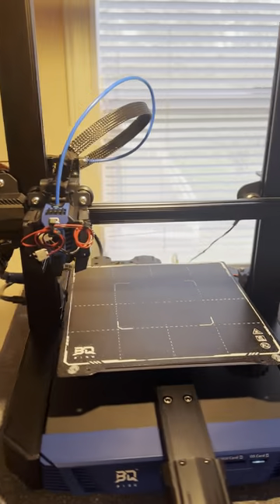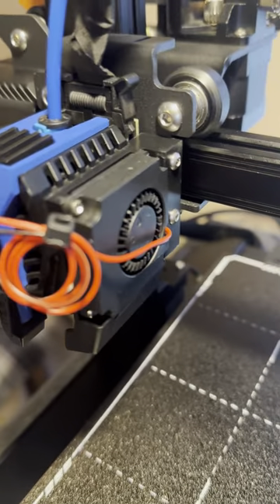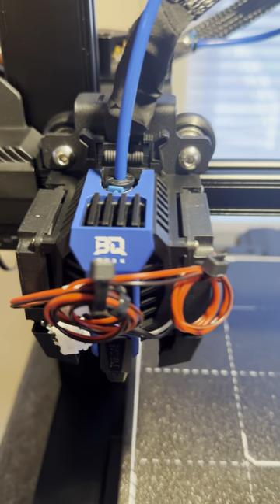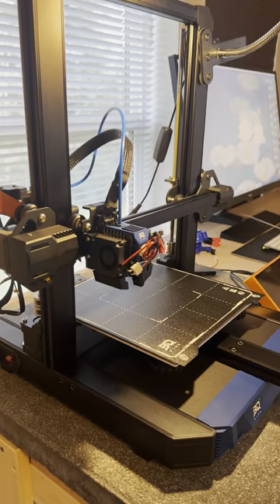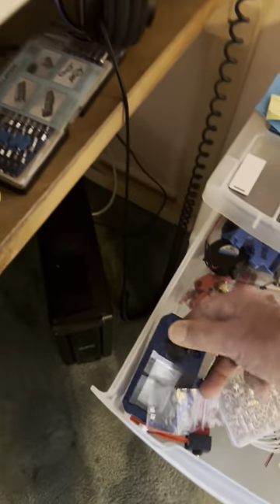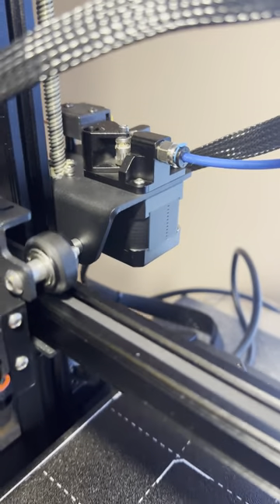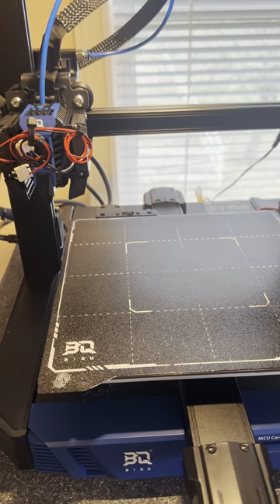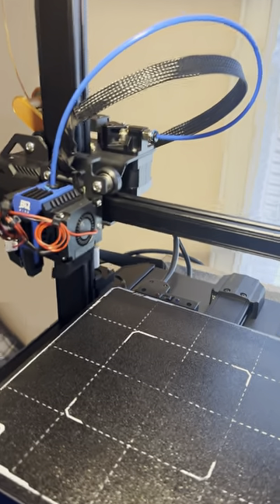Hurakan after two months